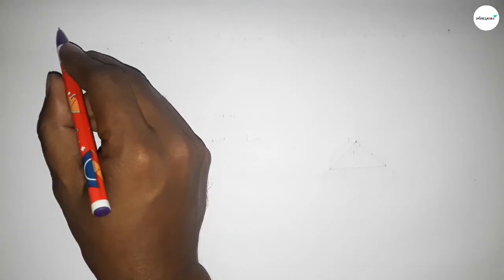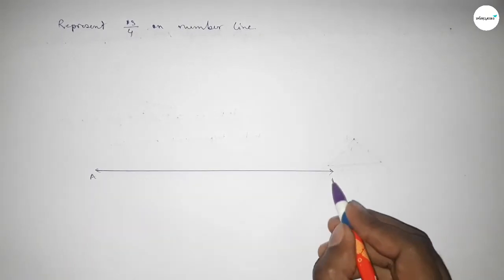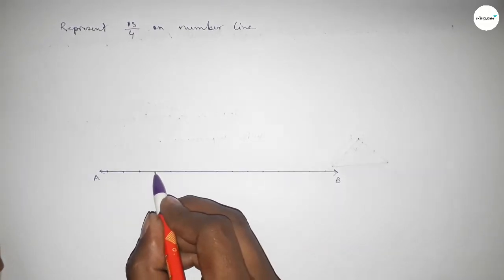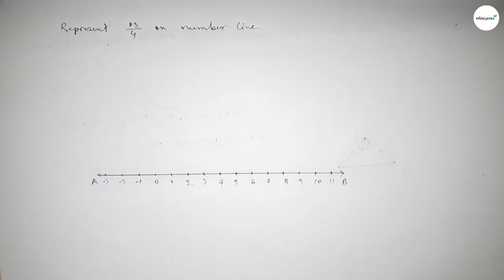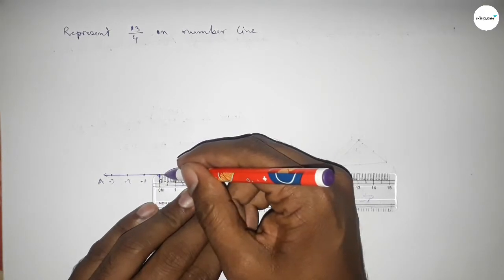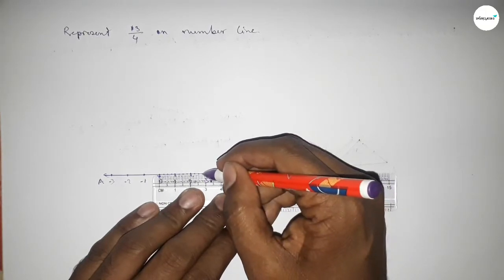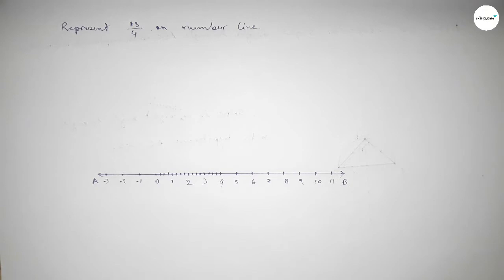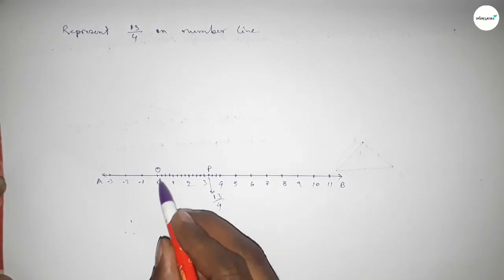How to represent 13/4 on number line. shsirclasses.